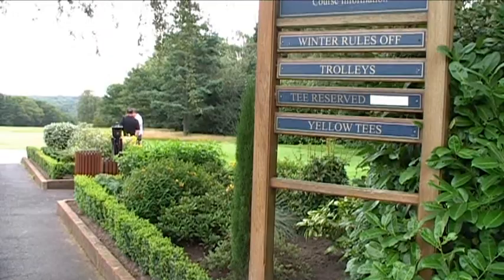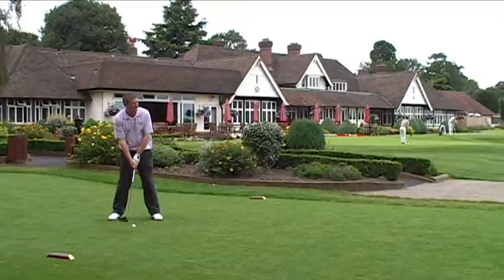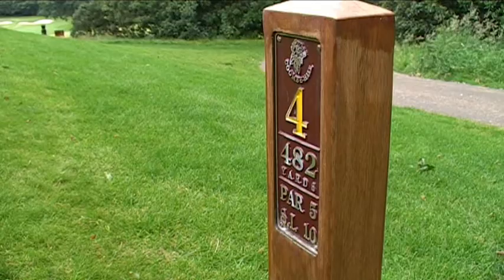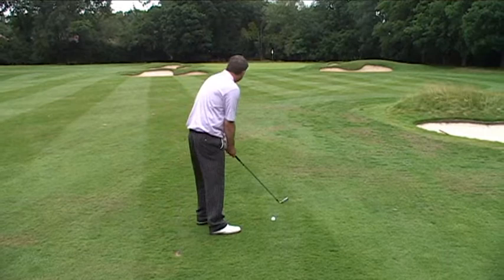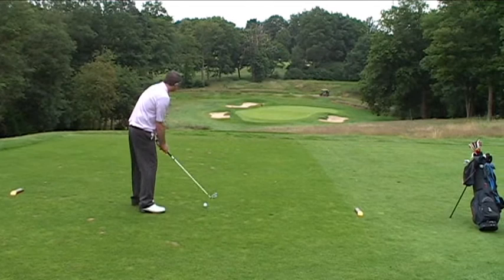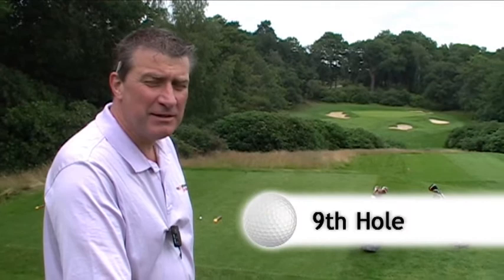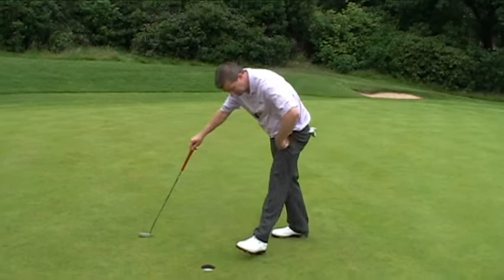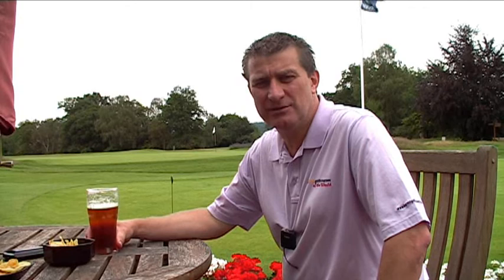Coombe Hill Golf Club - Top 100 Golf Courses of England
visits Coombe Hill Golf Club in Surrey to find out about the club's history and have a look at the course.